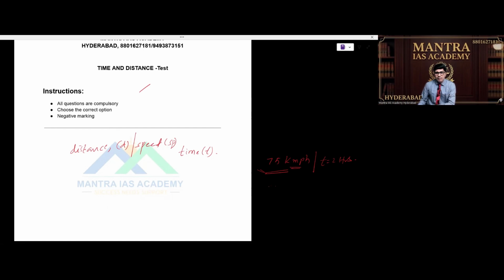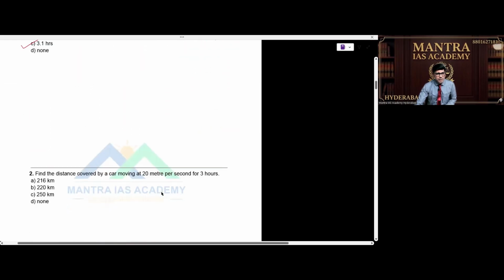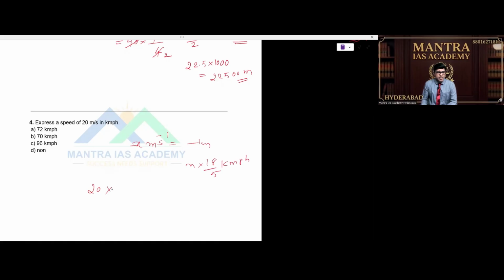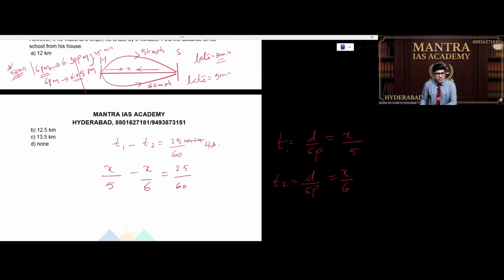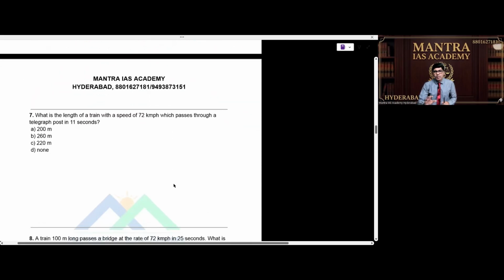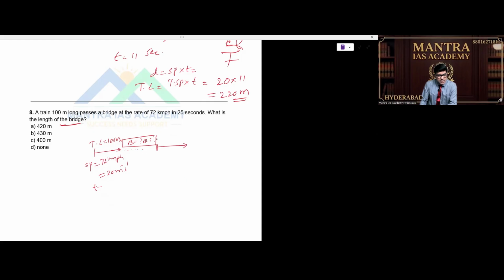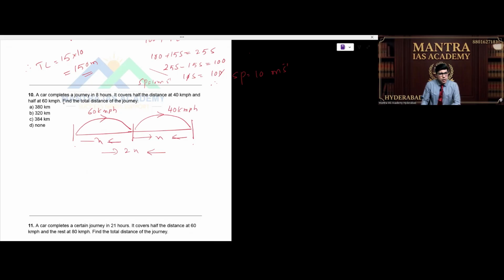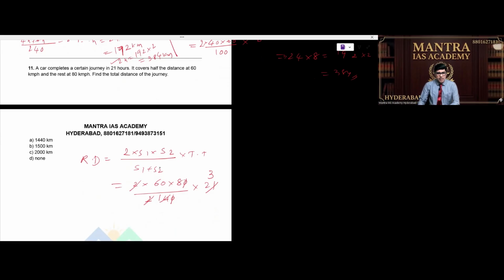Time and Distance | CSAT 2 | Quantitative Aptitude for CLAT | UPSC Civil services Prelims